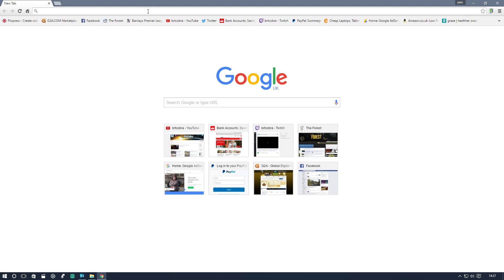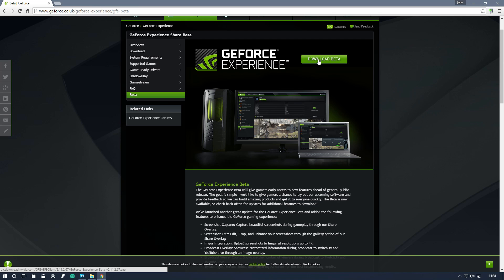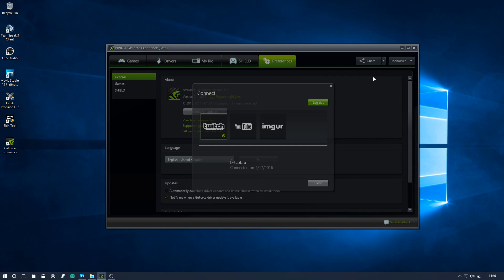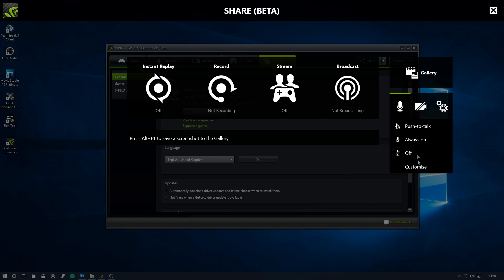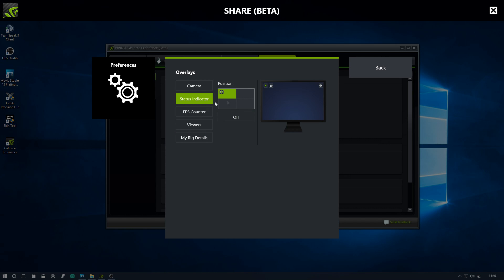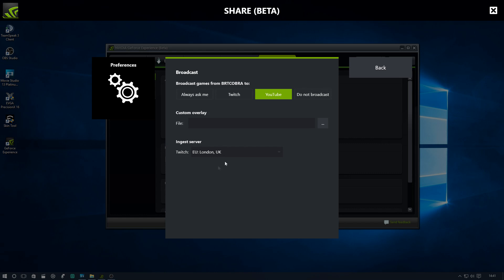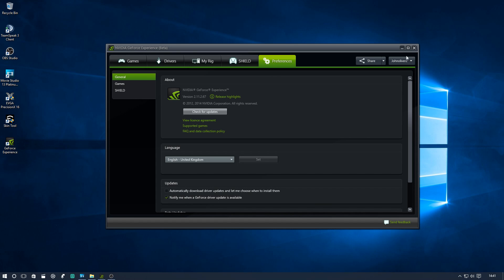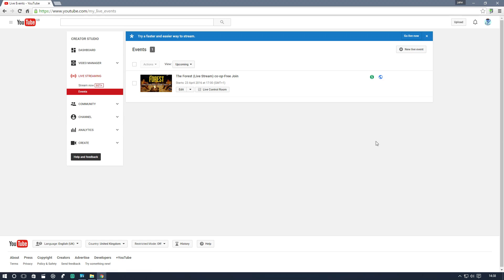How to Stream to Youtube with Nvidia Shadowplay?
Amazon UK
Amazon US

Amazon Afliate my mixer Wharfdale pro usb mixer